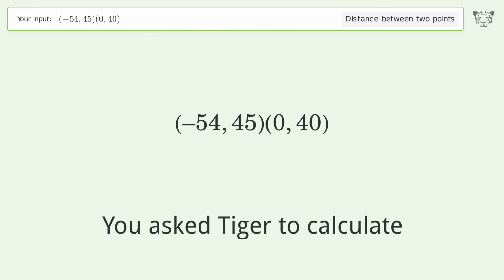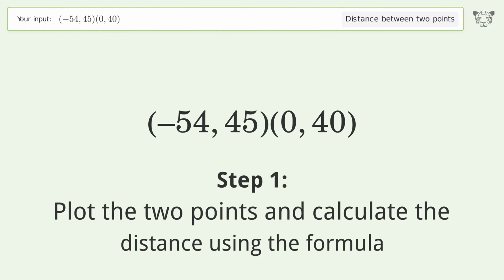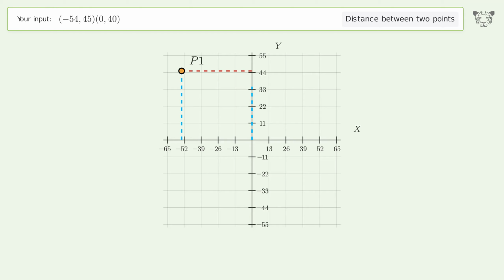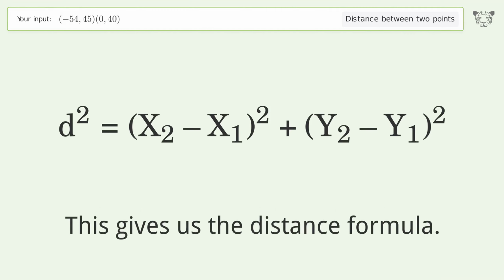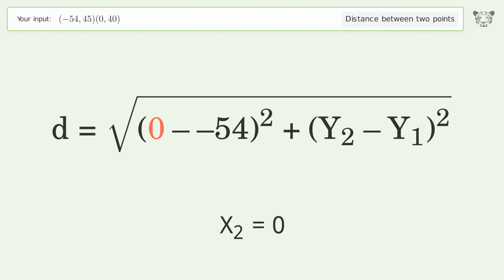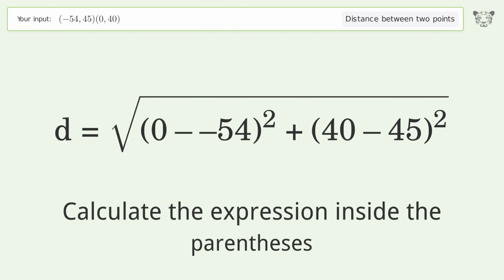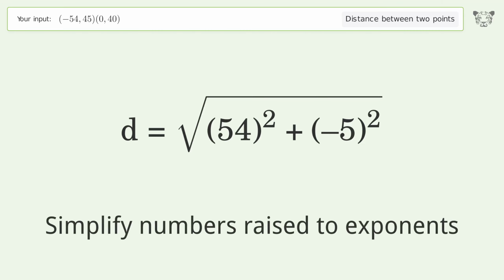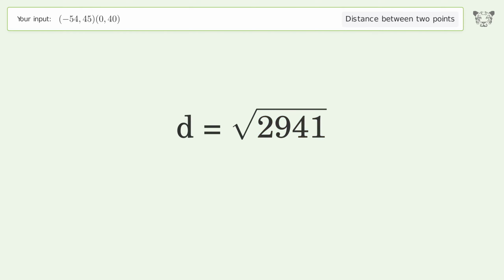Find the distance between two points p1 (-54,45) and p2 (0,40): Step-by-Step Video Solution